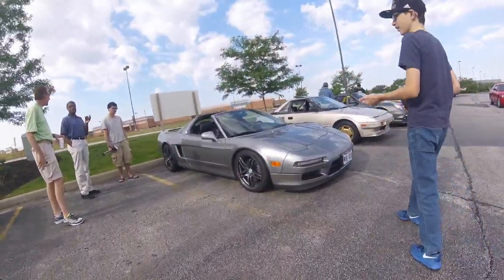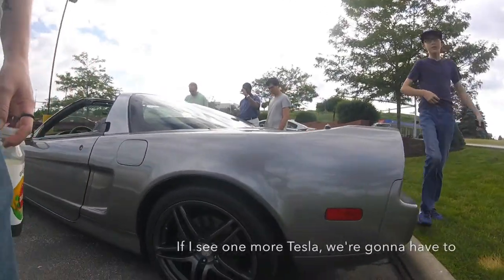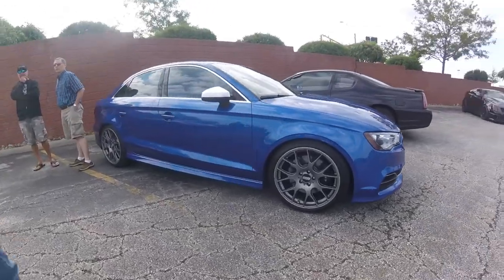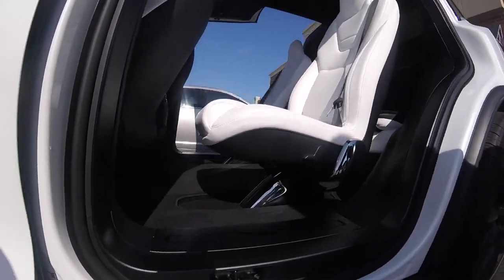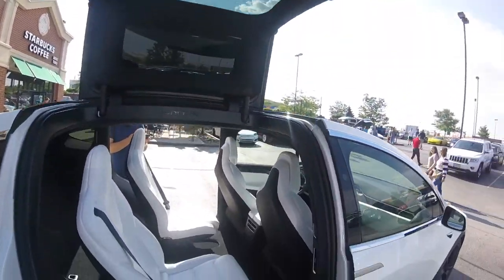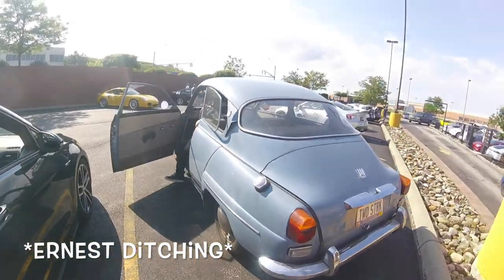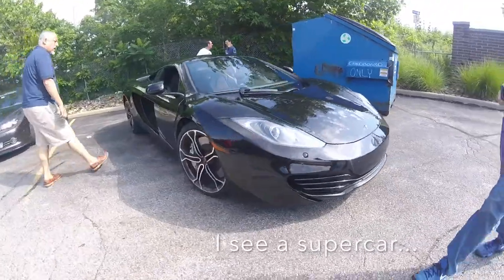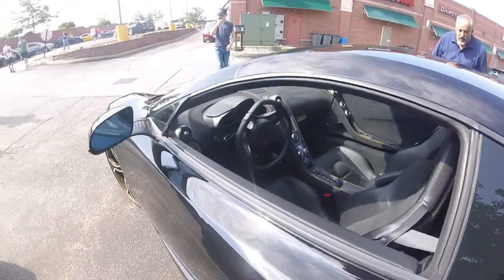Gage and I go to Cars and Coffee Cleveland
Gage and I go to Cars and Coffee Cleveland on June 24th, 2017, and have some observations. Video edits by Gage.